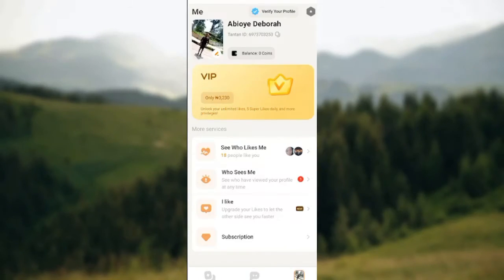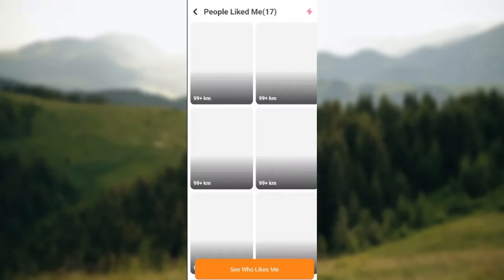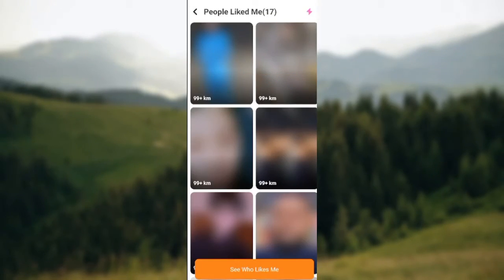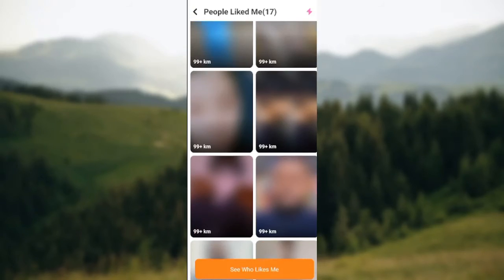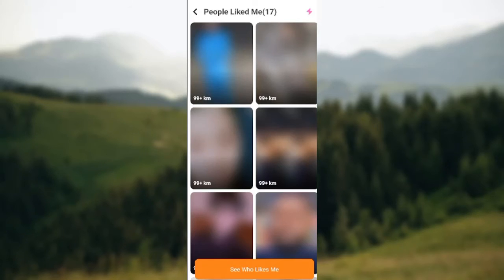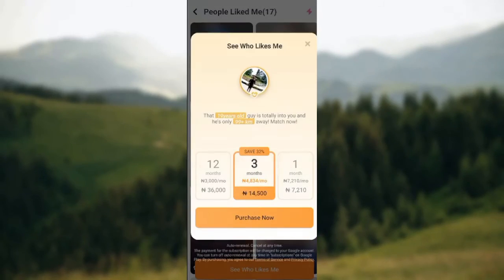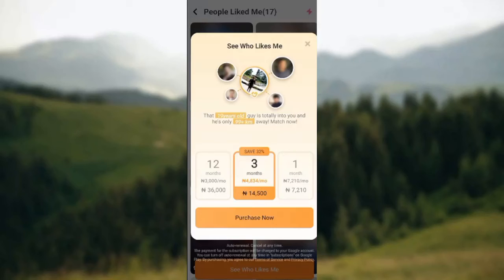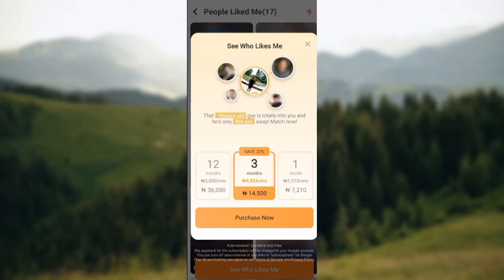How To See Who Liked Me On Tantan (Quick Tutorial)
Today we talk about How To See Who Liked Me On Tantan, so stay until the end of the video to see the full explanation.